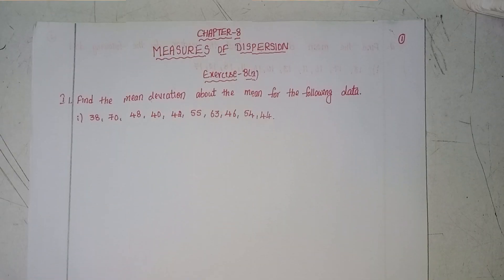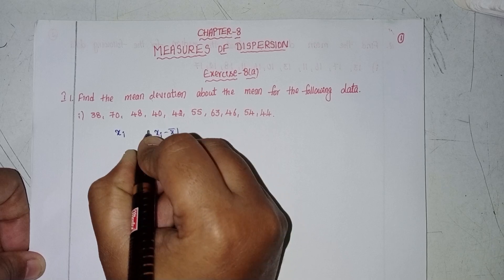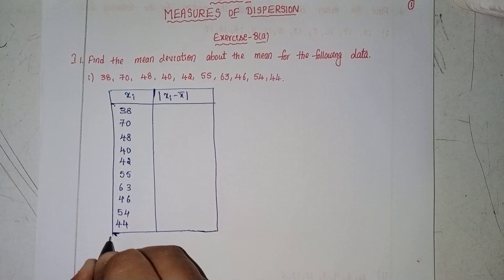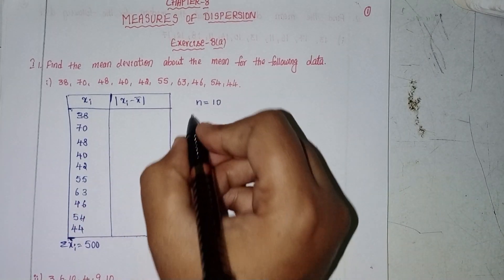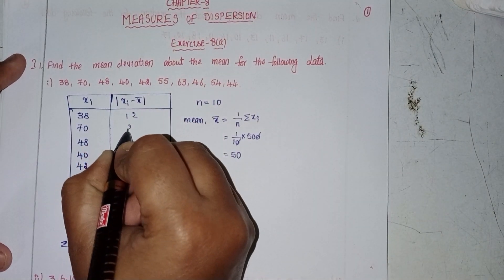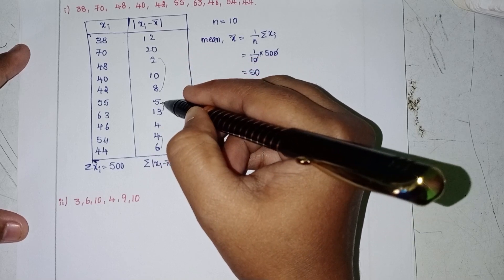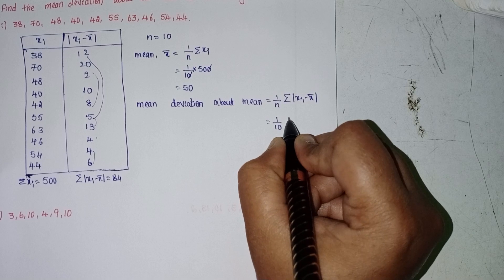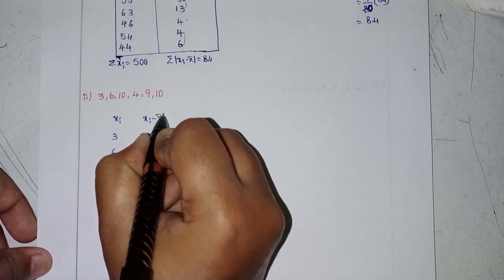Q.no:-1#Roman no:-1#exercise-8(a)chapter-8#Measures of dispersions#intermediate-2A#2023-24